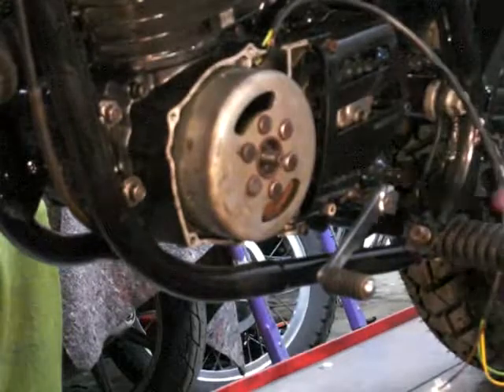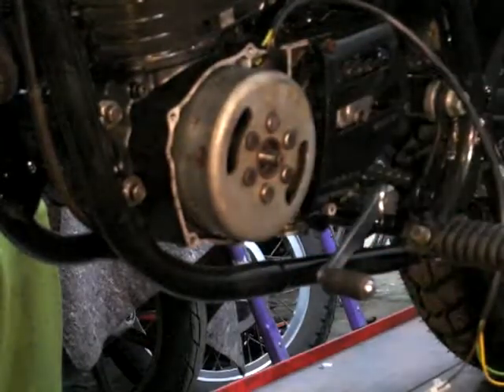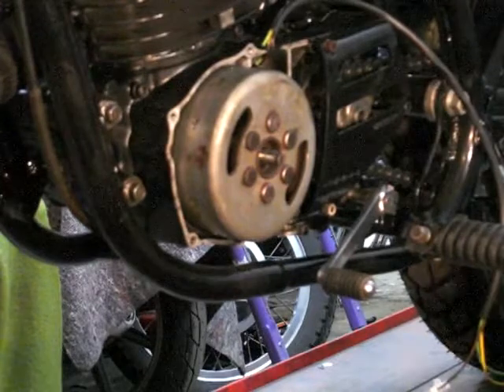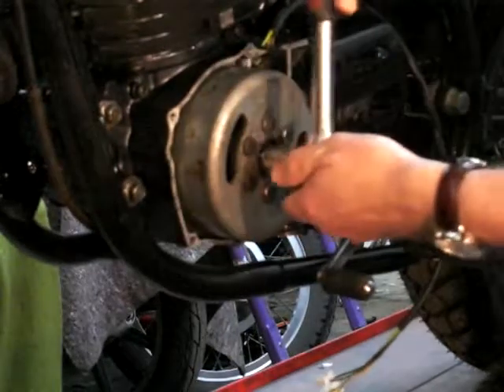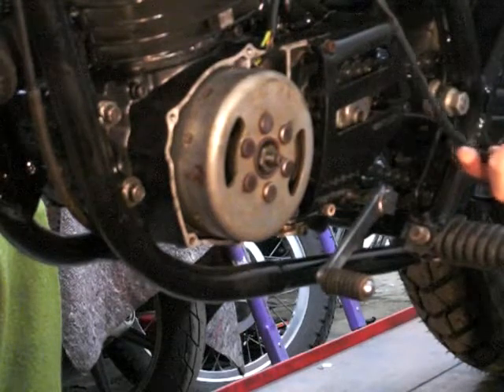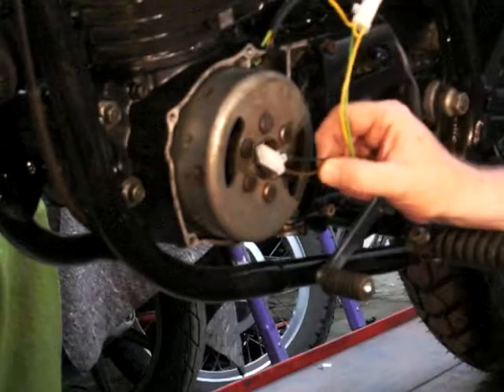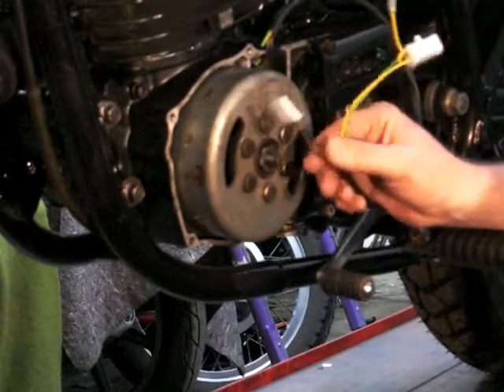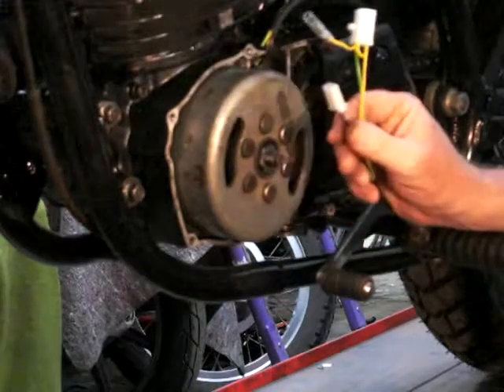Yamaha DT 250B Part 10 Rexs Speedshop Ignition and 12v charging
Fitting the Rex's Speedshop ignition and charging system. At the end I say Im going to come back to you when I have re fitted the flywheel correctly. I don't... come back to you that is.
Also the wires that I refer to are :
Yellow: Lighting and charging.
Green: Earth - connects to black and black/white on the loom to kill the ignition via the ignition switch and the handlebar kill button.